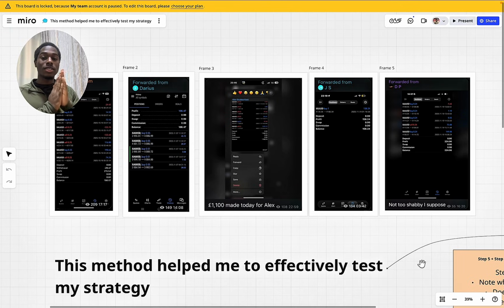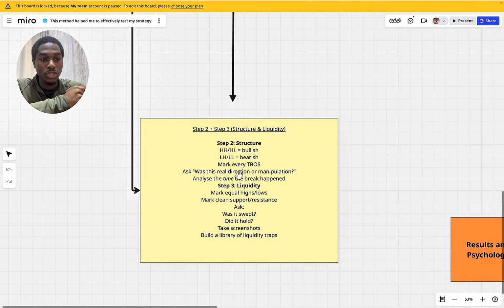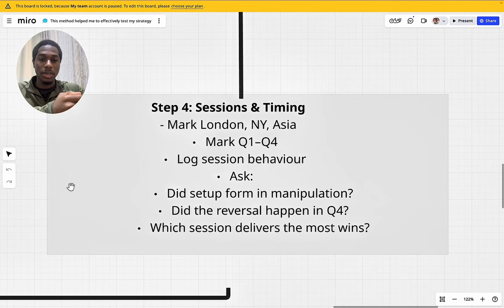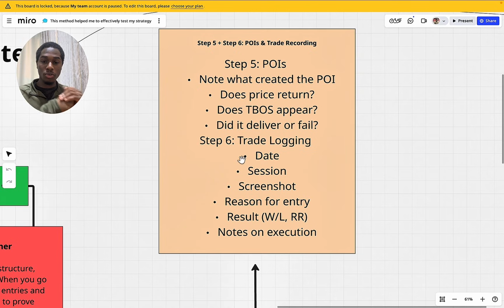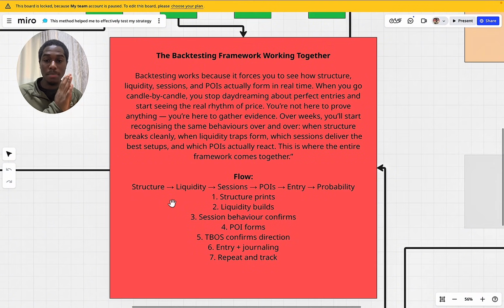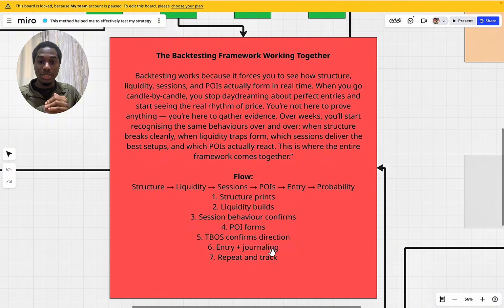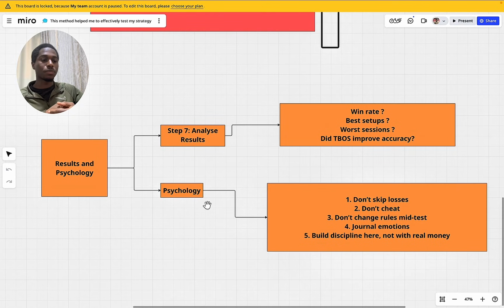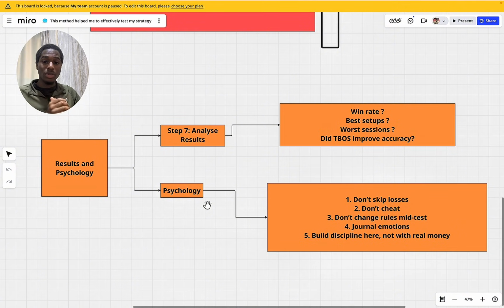Easiest Method To Effectively Test Your Trading Strategy